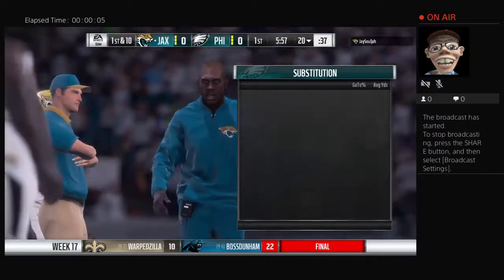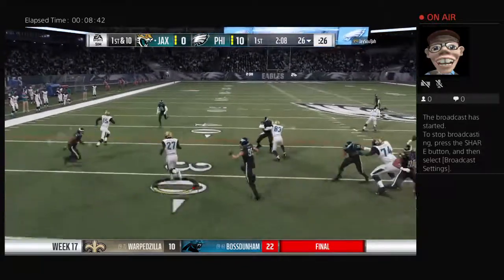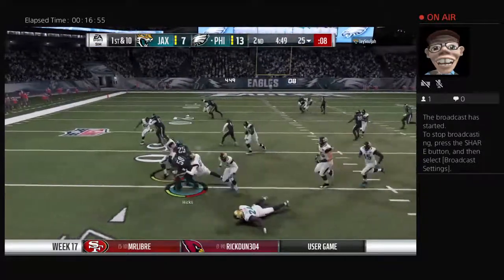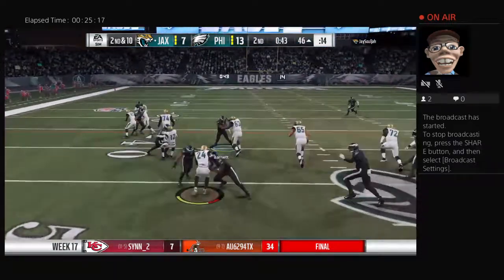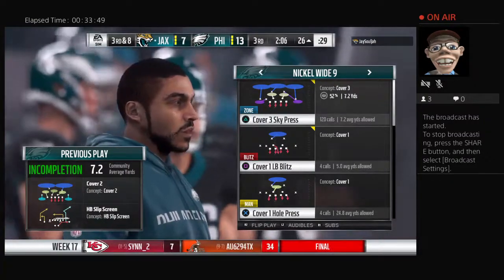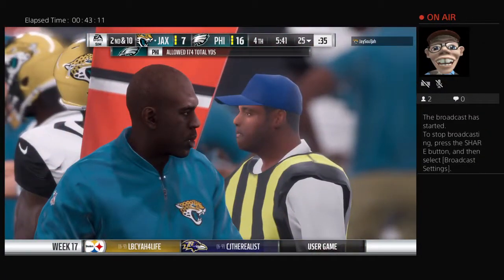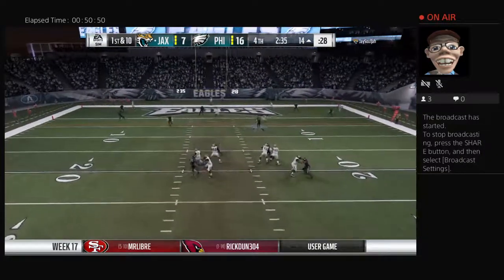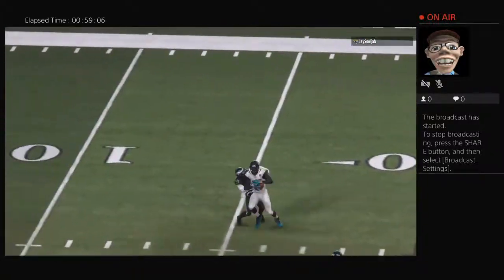offlion09's Live PS4 Broadcast